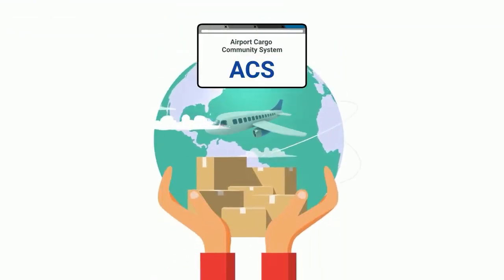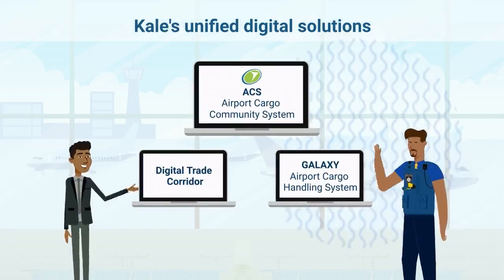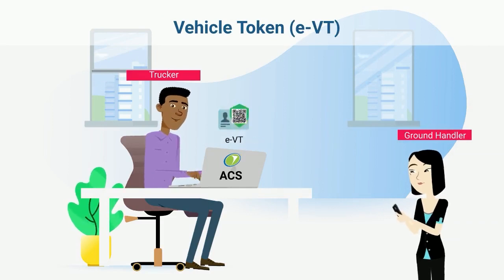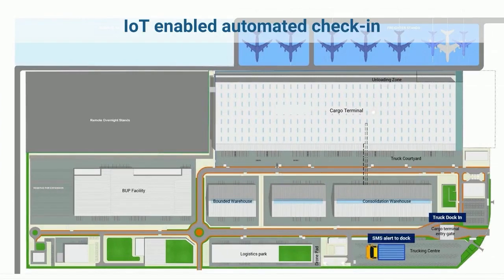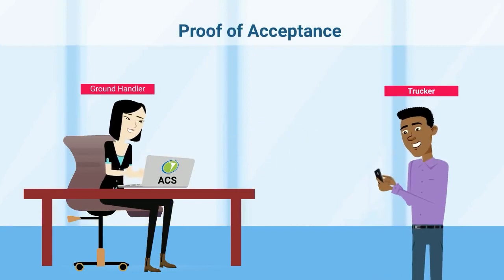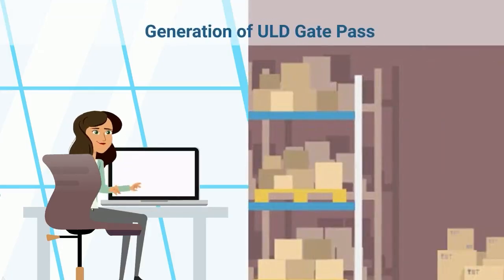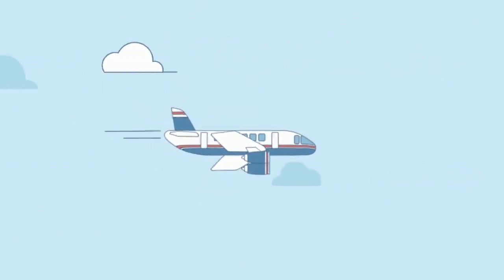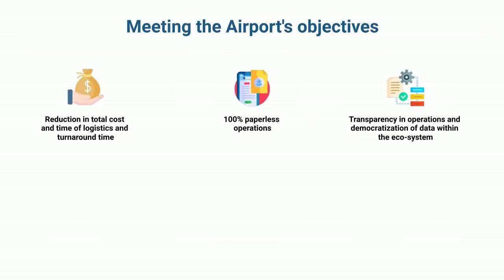Streamlining rapid cargo movement with Cargo Community System | Kale Logistics Solutions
The need of the hour today is to develop a digital backbone to raise air freight to the next level. The supply chain and cargo freight operations that are experiencing increased volume, will require streamlined processes to improve the management of freight movement and carrier paperwork. Kale Logistics Solutions' Cargo Community System assists the logistics value chain to smartly and rapidly move cargo from point A to B seamlessly. This video explains how Cargo Community Systems can transform the Airport/Port ecosystem and achieve significant business synergies.